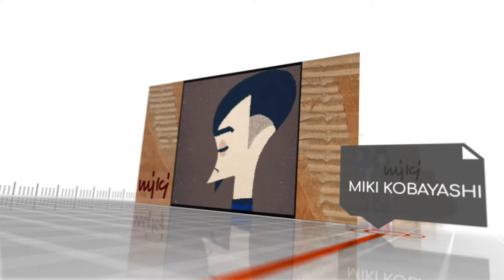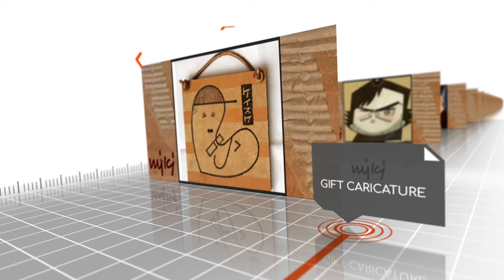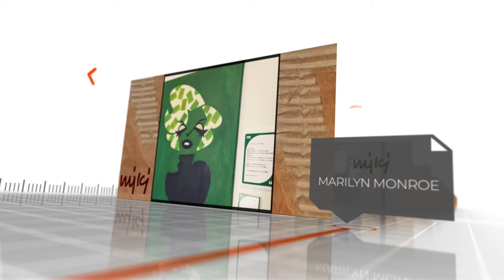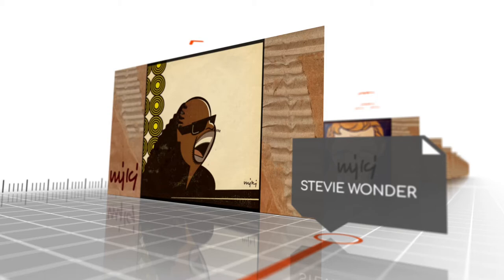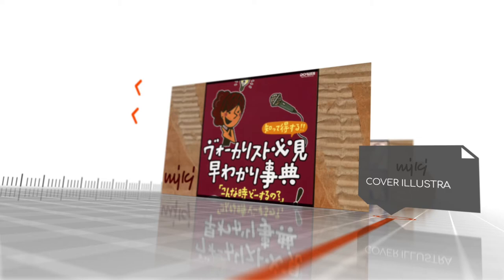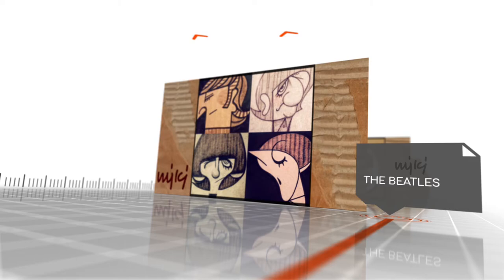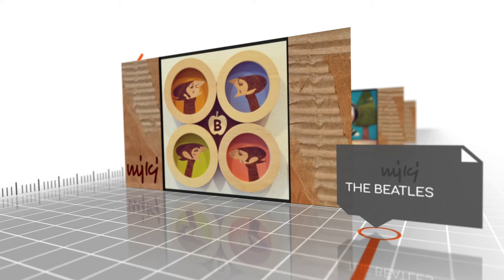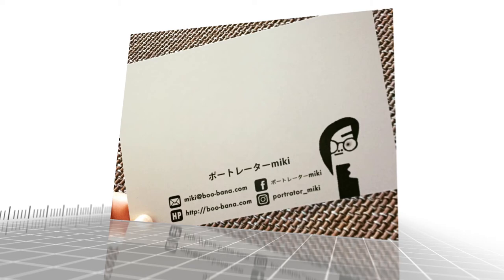MIKI KOBAYASHI - BITE-SIZE ARTIST PROFILES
This is a quick look at an amazing Japanese. I had a lot of fun making this and I hope you have as much fun watching it as I had making it.